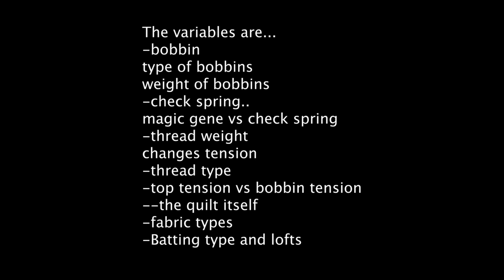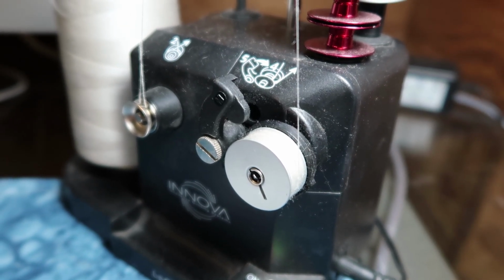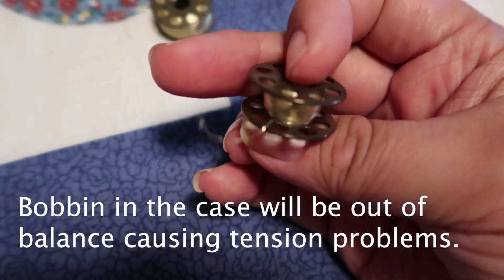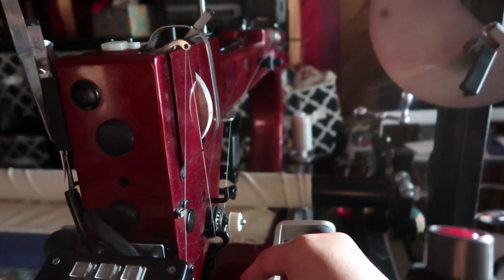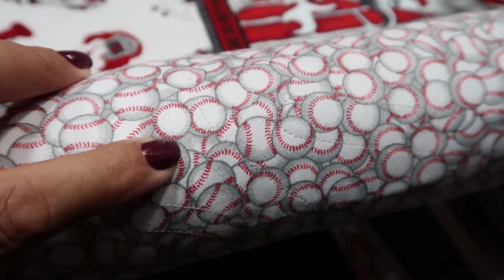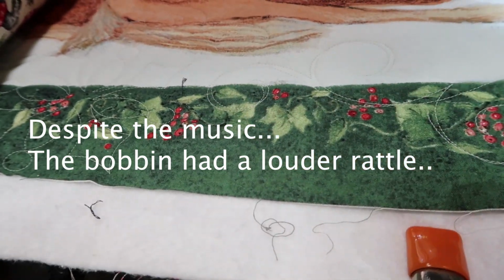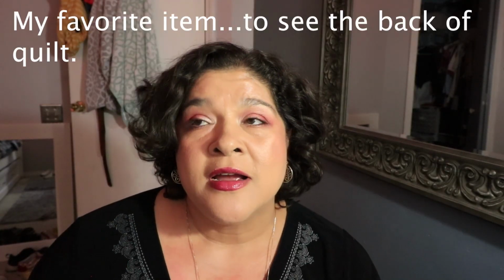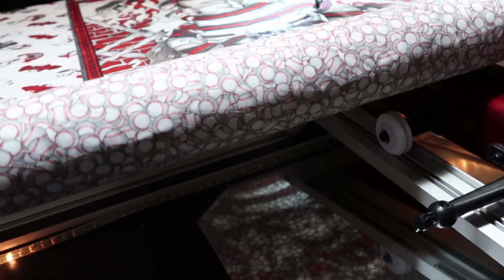Longarm quilters work Day (Thread tension for Quilts)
Longarm quilters work Day.. (Bobbin Tension) I share what a work day look like and how I make sure I have Great thread bobbin tension.  This is what I do to make sure I have perfect thread tension on my bobbin for quilts, I quilt for clients who expect great thread tension.